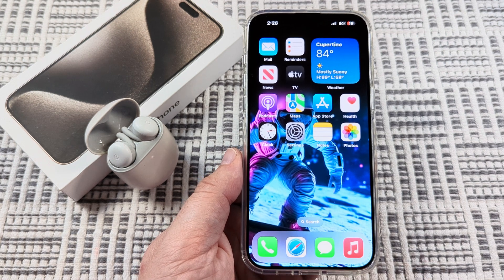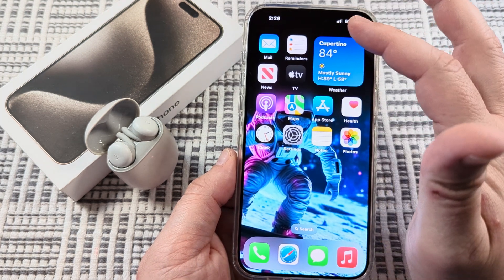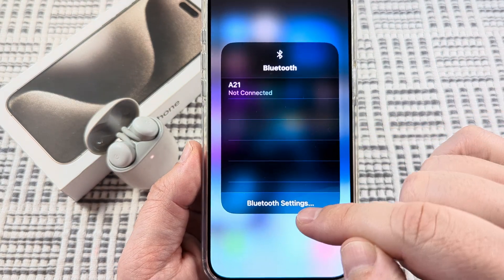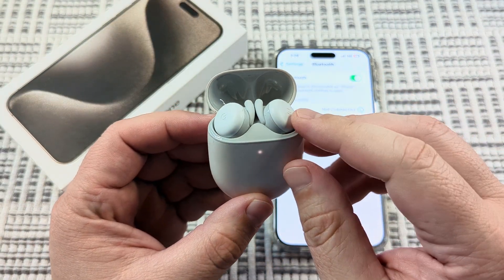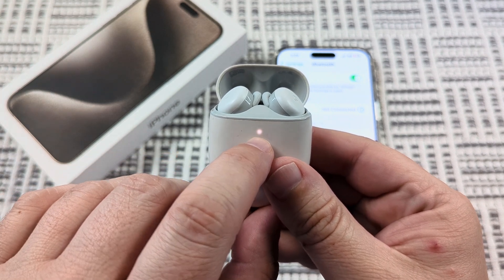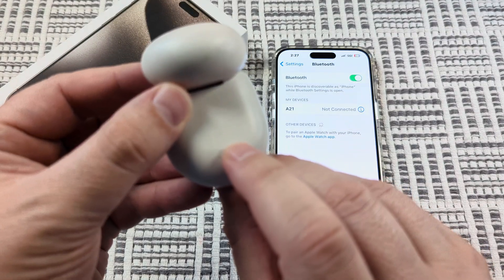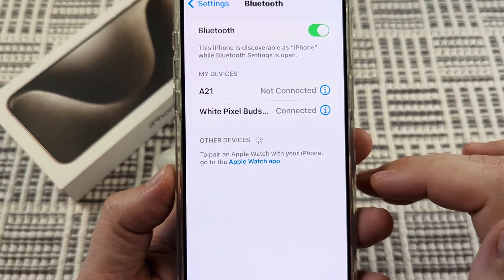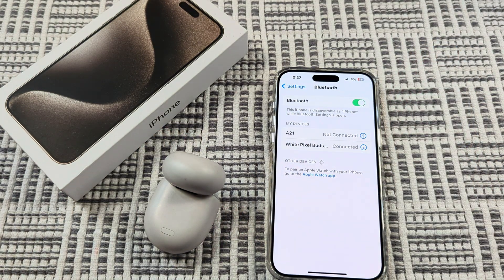How To Connect & Pair Google Pixel Buds To iPhone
Here is how to pair and connect Google Pixel Buds To iPhone using Bluetooth. This is slightly different than the auto connect feature that Google devices have with Pixel buds.